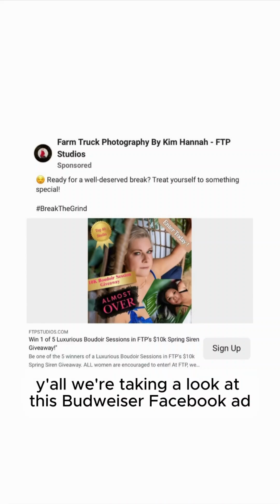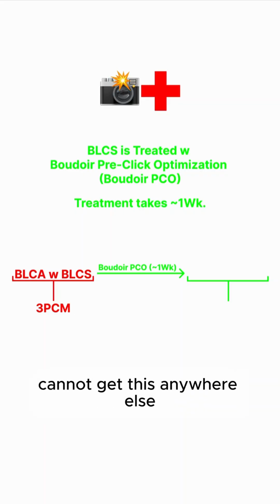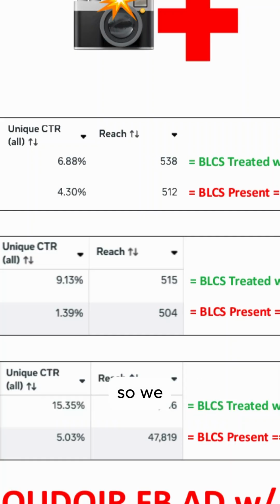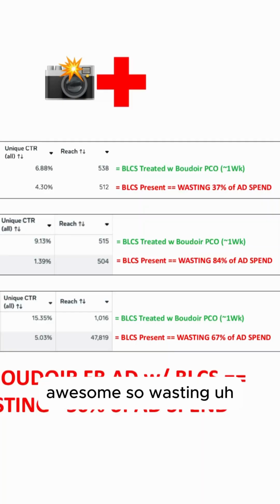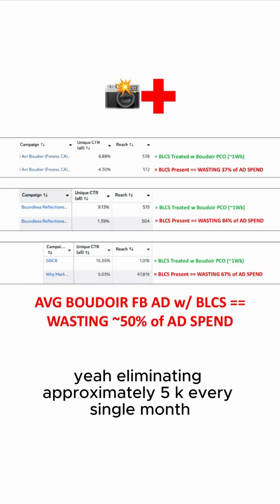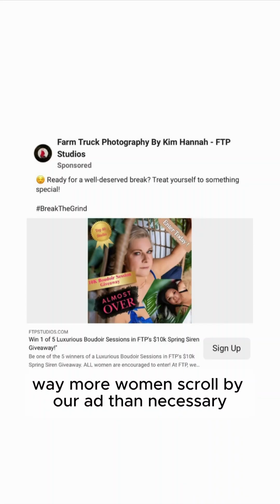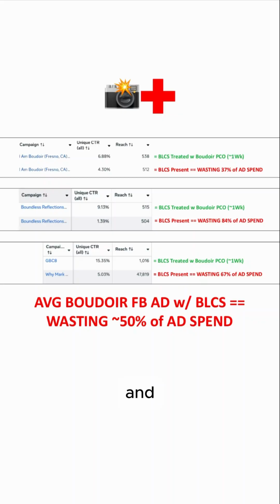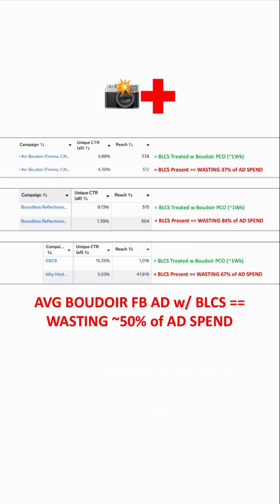Boudoir Facebook Ads That Have Run Three Full Months Without A Click Rate Check